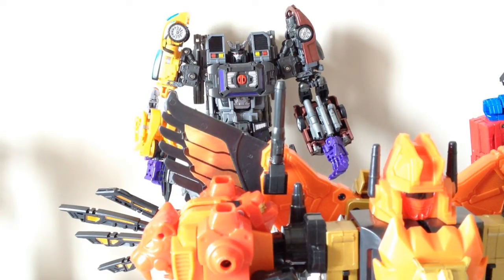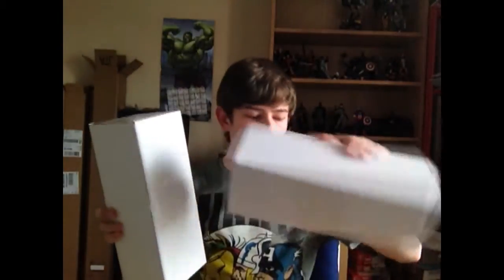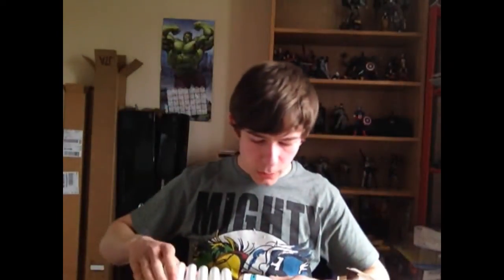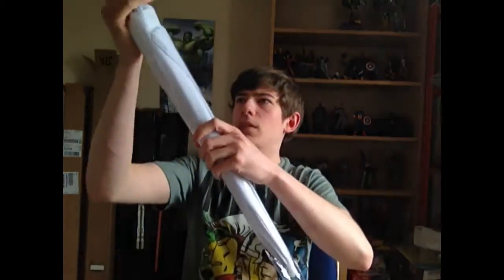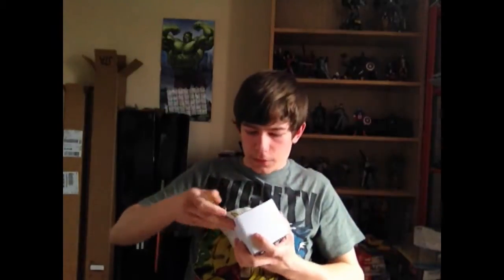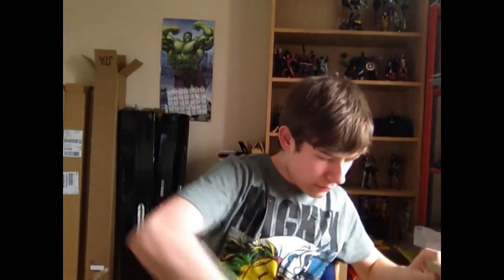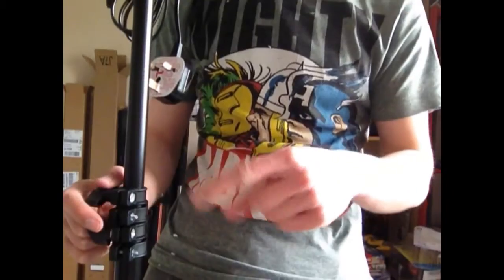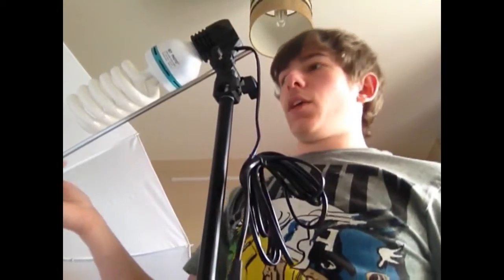Professional Light setup Unboxing/ Review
This is something that will make my videos 100% better plus enable me to do more so this is a massive step forwards for this channel so I wanted to share it with everyone in a video thanks for watching!

The set

It's continuous light that's smooth and casting no shadows great for videos and photos and you get two which is the minimum needed for great shots, here's some specs:

Light stand height: 680mm-2000mm, maximum load 3.5kg, not included 1/4 thread

125W lamp, 5500K, E27

Single lamp holder: 110/220V

White soft light umbrella 84cm diameter